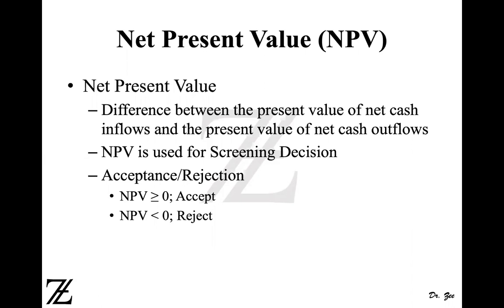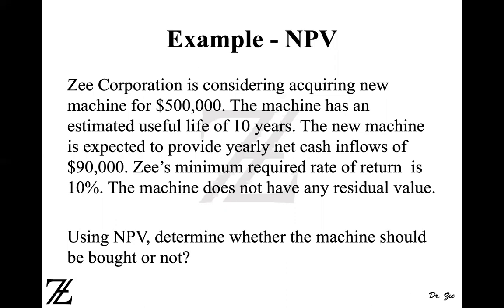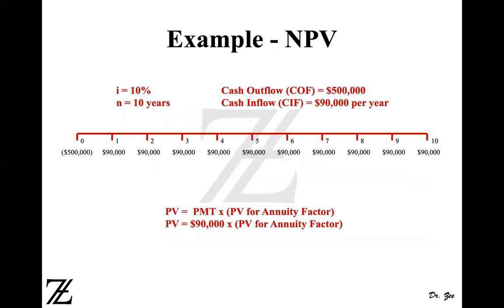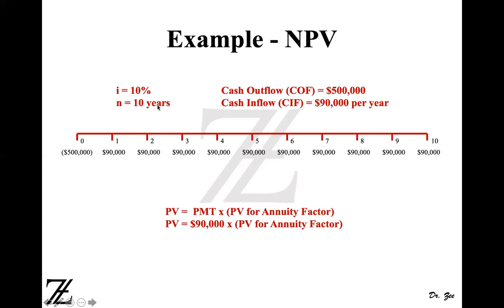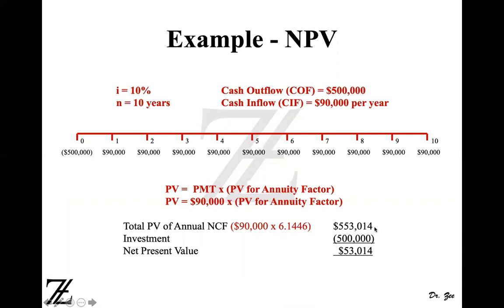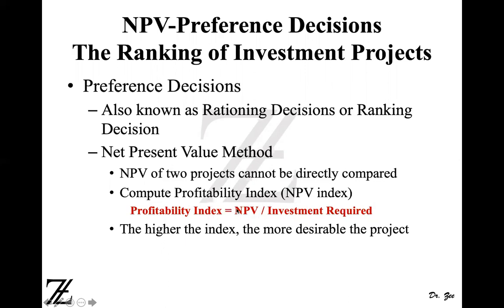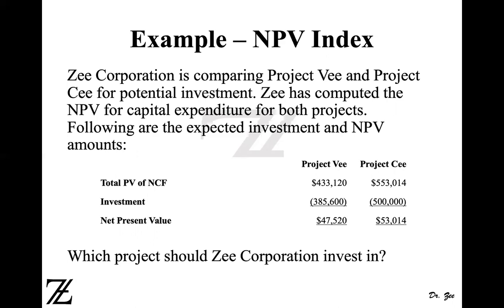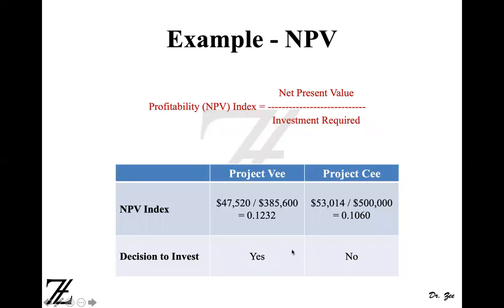Net Present Value (NPV)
This video provides an overview of the Net Present Value Method with an example.